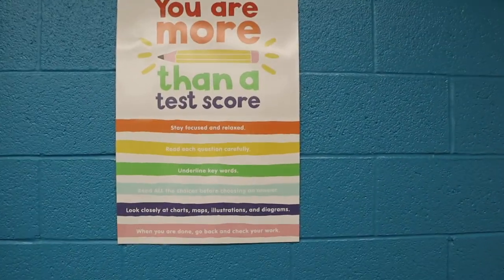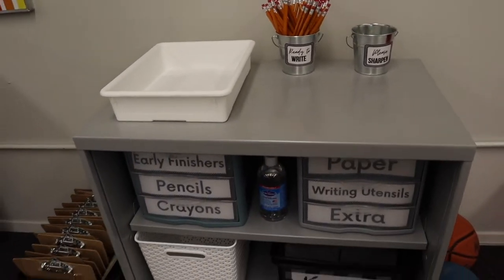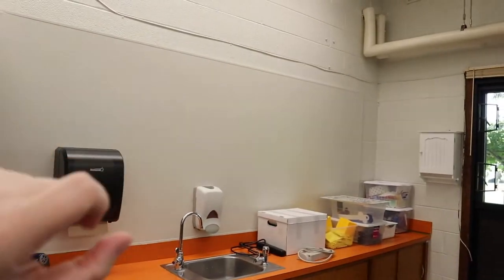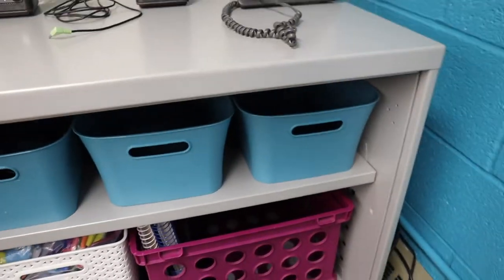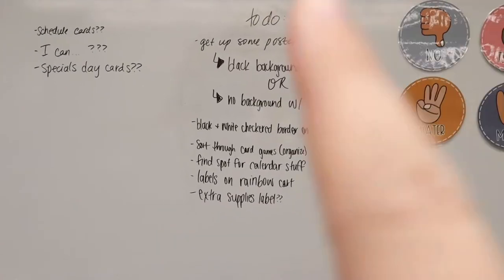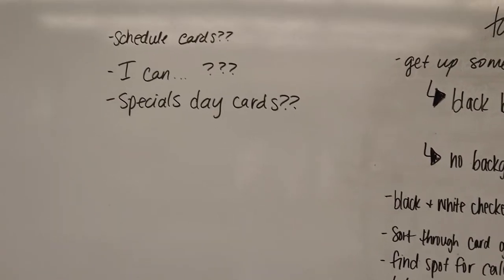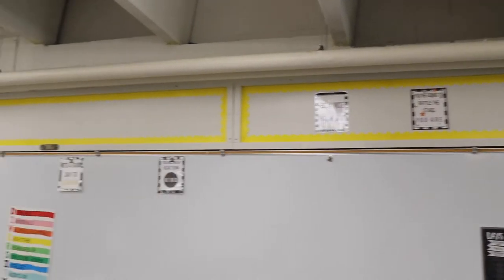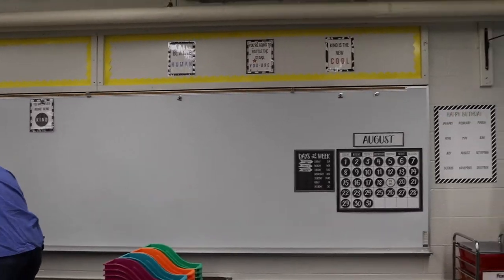Classroom Setup Vlog pt. 3 | Final Part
I am so glad you are here! My name is Kyleigh & in today's video I have the final part to my classroom setup vlog!! I hope you enjoy!!